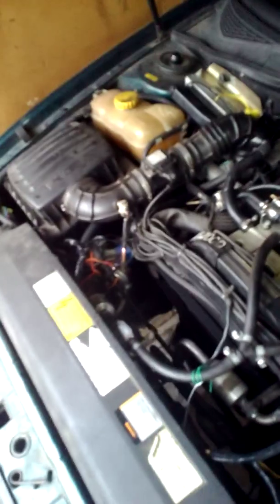I4 Subaru sound - how it works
This is the explanation how this works.
You need to understand how Subaru exhaust manifold is created. You can search information in internet about unequal length exhaust manifolds for that.
Straight four engine has equal length exhaust manifold so rumbling is not possible by default.
We need to make custom unequal length exhaust manifold. This is how it is done:
1st and 2nd cylinders are connected together.
3rd and 4th cylinders are connected together and they goes extra way through 60cm diameter loop till it combines with exhaust from 1st and 2dn cylinder.  The diameter of the loop (the extra way sound wave needs to go) is directly related on which RPM rumble will be strongest. Smaller loop will more rumbling peak to higher RPM, larger loop to lower RPM. In my situation rumbling starts at about 600 RPM and continues till ~2200 RPM. After then it is not so nice.

(Replace tildas with space. In here I am not able to show the picture with spaces)

Firing order:
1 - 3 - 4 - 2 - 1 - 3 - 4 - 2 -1 ...

While combining exhaust pulses 1st with 2nd and 3rd with 4th cylinders we already have some rumbling sound.
But when exhaust waves 3rd/4th goes through loop for extra way they delay a little bit. And this delay results in combining sound waves from both 1st/2nd and 3rd/4th manifolds at some point. Then sound wave doubles and becomes louder. This creates the rumbling sound like in Subaru.

P. S. Sorry for my pronunciation as I am not native speaker. Also this is my first video so I did not use any software to edit and add pictures in it. If this will be informative I might be able to produce some videos with proper editing. :)